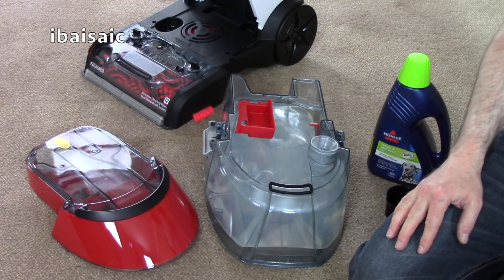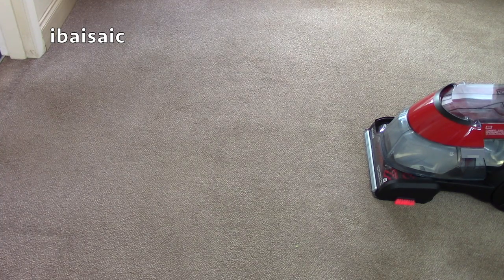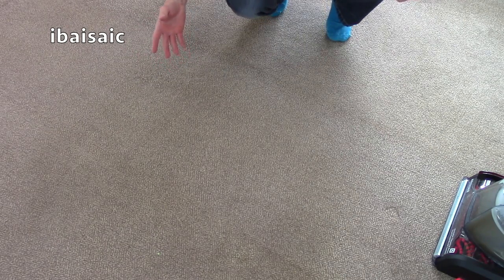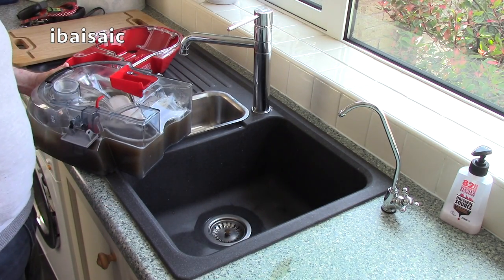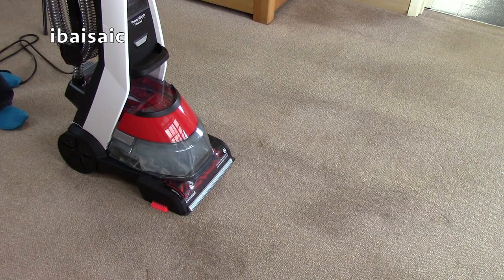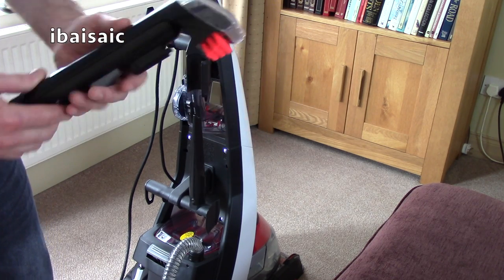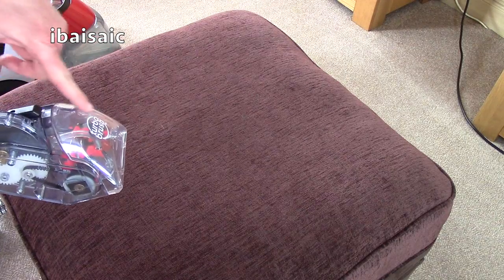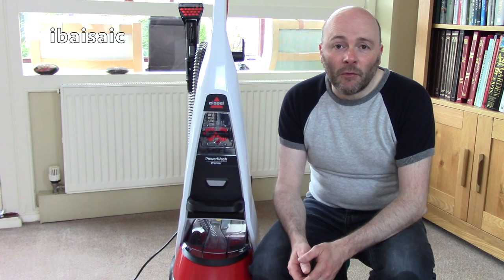Bissell Powerwash Premier Carpet Washer Demonstration & Review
In this video I demonstrate the Bissell Powerwash Premier Deep cleaner on a dirty carpet and upholstery.

Product Features

Are you looking for the most effective way to clean your carpets, stairs and upholstery? Then the BISSELL PowerWash Premier™ upright carpet cleaner is the best choice for you. The product leaves your carpets looking up to 10X cleaner than vacuuming alone* and comes with the following features:

HEATWAVE TECHNOLOGY™

Constant heat helps maintain the water temperature throughout the cleaning process

12 Cleaning Rows of Dual Rotating PowerBrushes

Loosen and remove deep down dirt from carpets

CLEANSHOT™

Heavy-duty spot cleaning at the push of a button

SURROUND SUCTION™

Surfaces dry fast with full-width suction

EdgeSweep™ Brushes

Clean against baseboards and around furniture

DuraStrength™ Nozzle

Helps prevent clogs from hair and carpet fibres

Removable Nozzle

For easy maintenance and clean-up

25% Larger Tank**

Deep clean faster by making fewer trips to the sink to fill and empty the tank

Hair & Debris Basket

Easy-to-empty basket helps capture hair and other small debris before it reaches the dirty water tank

Hose and Tool

Conveniently do away with dirt and stains on upholstery and in hard-to-reach areas

Integrated Carry Handle

Easily lift machine to move to desired areas

How HeatWave Technology™ works:

Heat from the machine’s motor is cleverly redirected into a vent that is located beneath the machine’s water tank to keep water at a constant cleaning temperature.

It also enters the brush chamber to help heat the brushes and carpet  to improve the cleaning process.

PowerWash Premier™ carpet cleaner, a sample size bottle of BISSELL cleaning solution, on-board hose attachments and a user guide